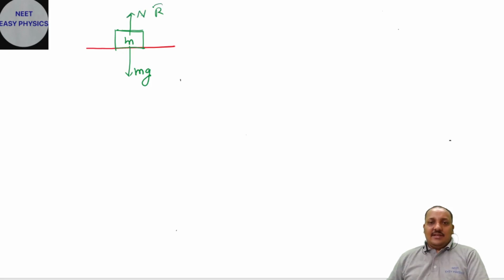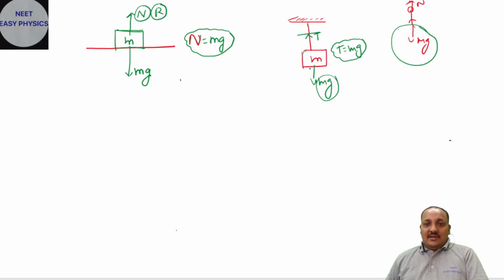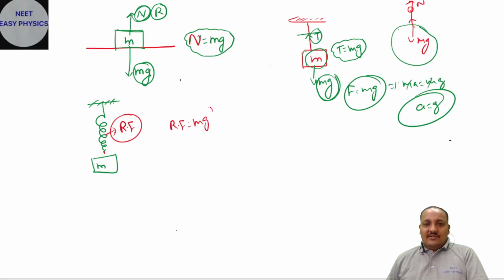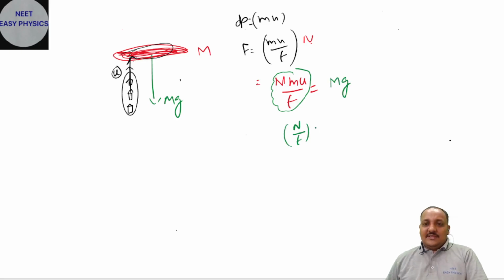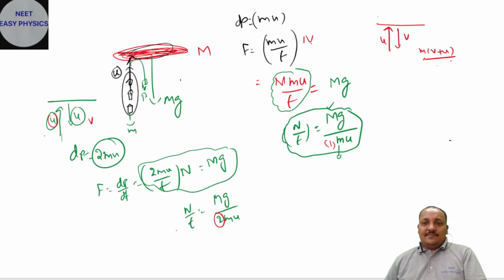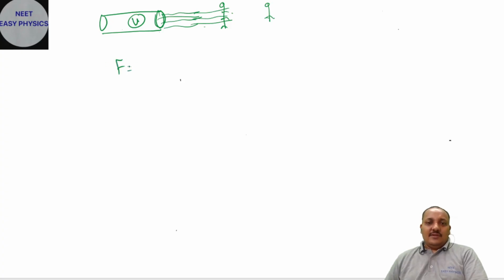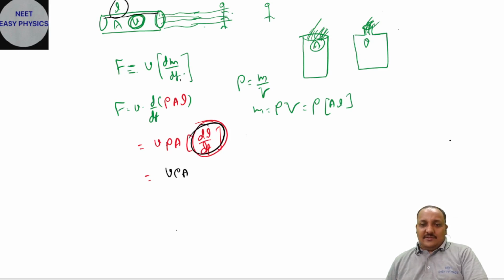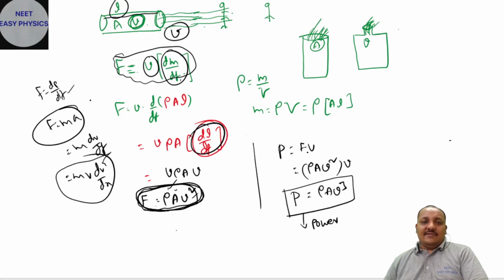Types of force :Part 3[Laws of motion]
How different forces acting on a body when placed on surface and suspended by string and spring and also how many bullets required to keep the plate in equilibrium position in air